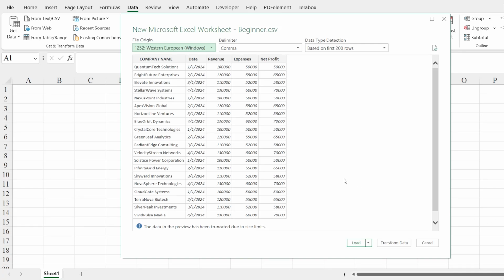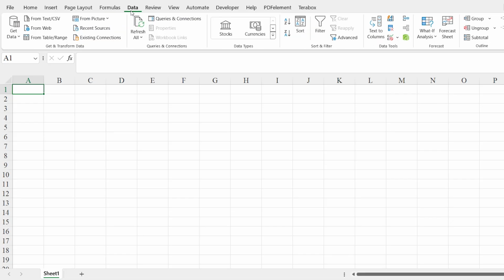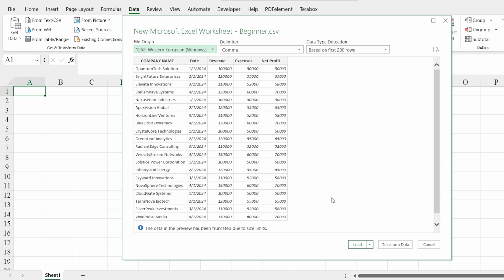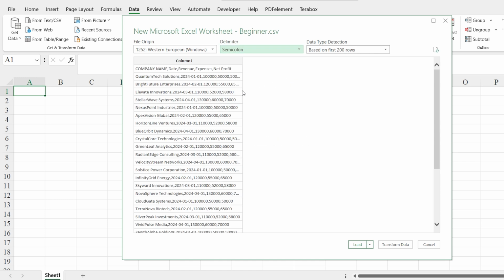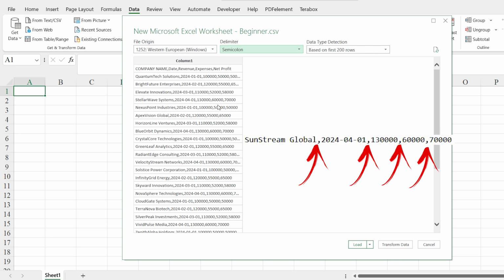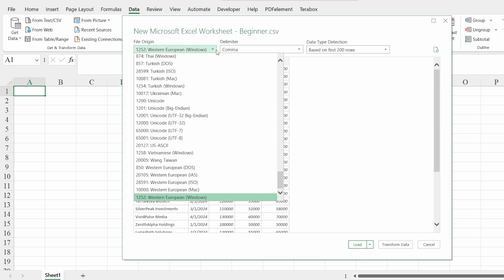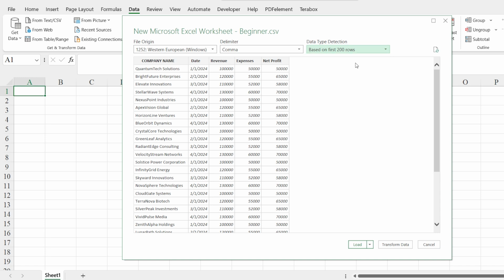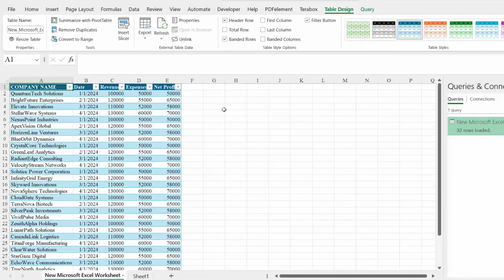How to Convert CSV to Excel Easy Trick Tutorial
How to Convert CSV to Excel Easy Trick Tutorial This comprehensive tutorial introduces a fast and efficient way to convert CSV files to Excel format. You’ll learn about different methods, including quick tricks and built-in Excel features, that can simplify the process, making it ideal for both beginners and experienced users who handle data frequently. How to Convert CSV to Excel Easy Trick Discover a simple and time-saving trick for converting CSV files to Excel. This guide focuses on a specific, streamlined approach that reduces the number of steps needed, allowing you to transform your CSV data into Excel in seconds.

How to Convert CSV to Excel This tutorial provides an in-depth explanation of how to convert CSV files to Excel, covering the step-by-step process from opening a CSV file to saving it as an Excel workbook. Ideal for beginners, it walks you through the core essentials and explains different options available in Excel for handling CSV data. How to Convert CSV Excel A quick, no-nonsense guide that focuses on the essential steps to convert CSV files to Excel. This tutorial is perfect for those who need a fast solution without extra details, showing the basic commands and clicks needed to get your CSV data ready for Excel.

Excel How to Convert CSV to Excel A detailed tutorial specifically tailored for Excel users, covering how to import, open, and save CSV files directly in Excel. This guide explains various features of Excel that make CSV conversion seamless, along with tips on handling data formatting and organization once your file is in Excel. Excel Convert CSV to Excel This concise guide is perfect for users who are already familiar with Excel and need a quick refresher on converting CSV files. It highlights the key Excel tools for importing CSV data and explains options for keeping your data organized and well-formatted in Excel.

Excel How Convert CSV to Excel A focused tutorial for Excel users that emphasizes practical steps for converting CSV files into Excel format. This guide skips over unnecessary details and concentrates on what Excel users need to know, providing a quick and efficient way to get CSV data ready for analysis in Excel. Excel How to Convert CSV to Excel Easy Trick Tutorial In this in-depth tutorial, you’ll explore an easy trick for converting CSV files to Excel specifically using Excel’s capabilities. It covers everything from opening the file to applying quick shortcuts, making it an excellent resource for those seeking a more efficient approach to data management. Excel How to Convert CSV to Excel Easy Trick  Discover a highly efficient trick for converting CSV files to Excel with minimal steps. This guide is geared toward Excel users who want to save time, demonstrating a quick process for turning CSV data into a fully functional Excel workbook, ready for further analysis or visualization.